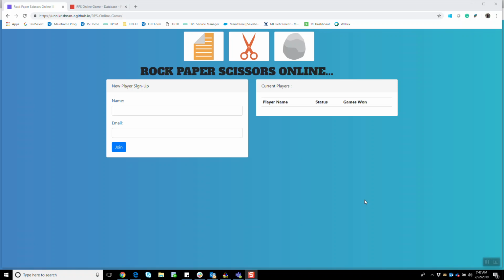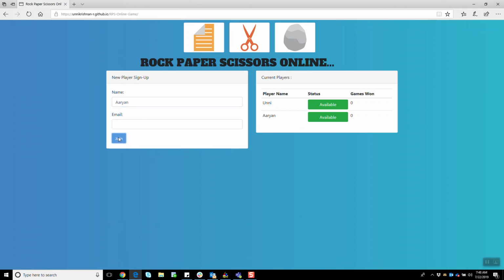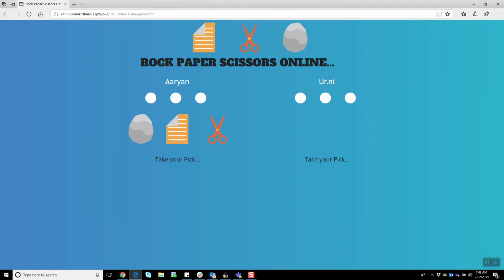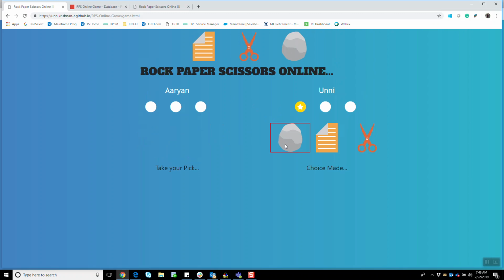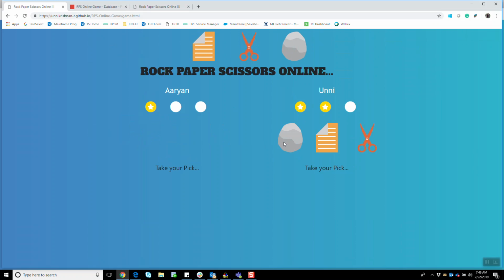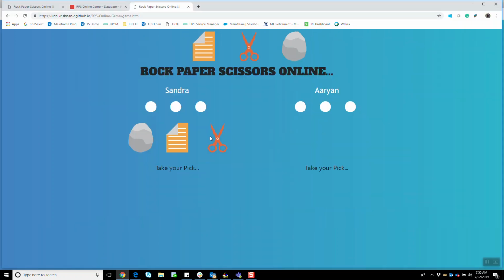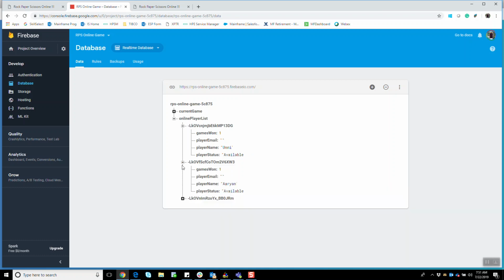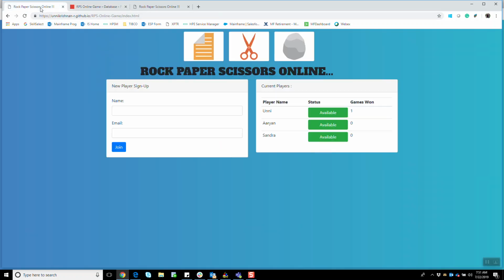Rock Paper Scissors Multiplayer Online Game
A basic online  Rock Paper Scissors game built using beginner knowledge of jQuery and Firebase. The page is styled primarily using Bootstrap